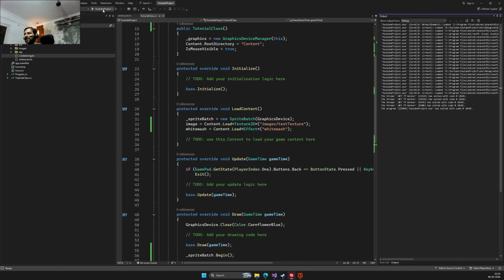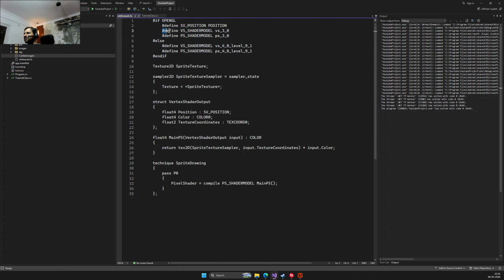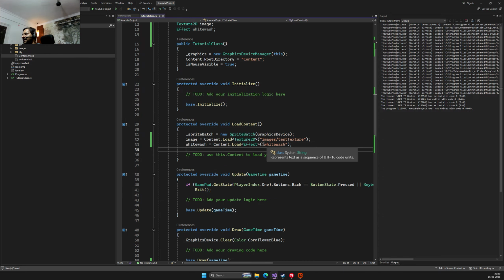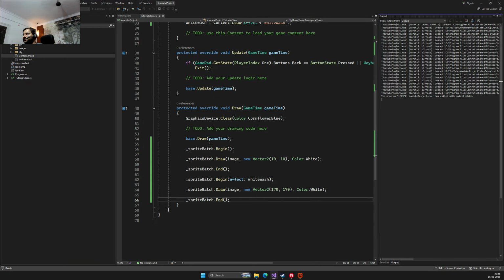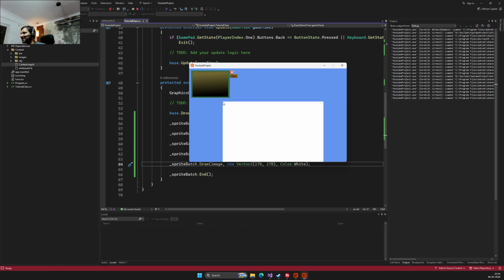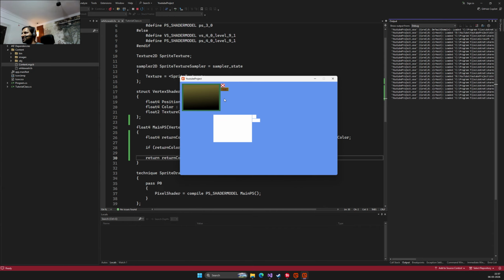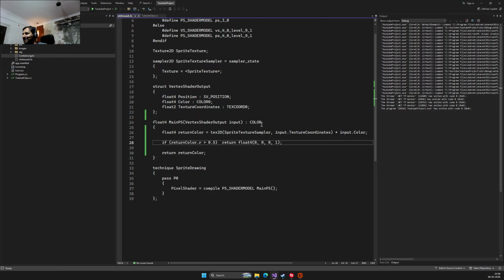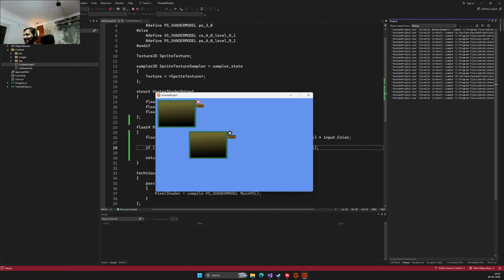C# Monogame Shader Effects HLSL Introduction and Basic working - Monogame SpriteEffects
This video describes the basics of Monogame Shader Effects and demonstrates a simple use case. It walks through the various components of a shader and how to modify sprites.